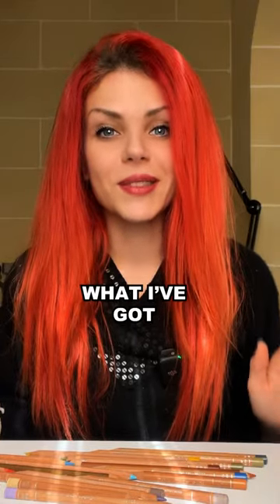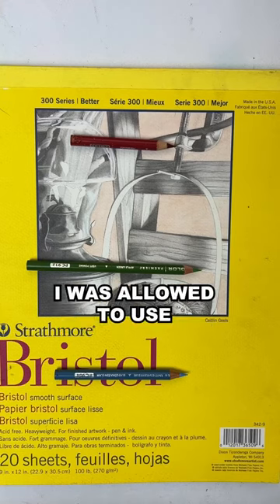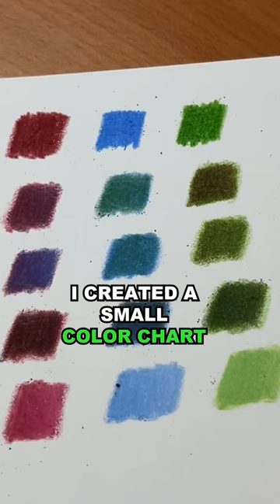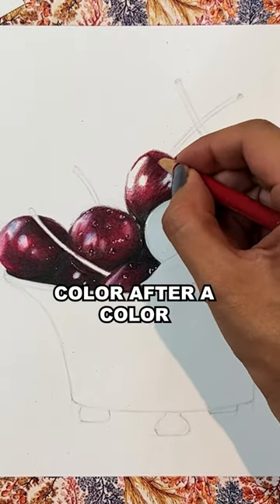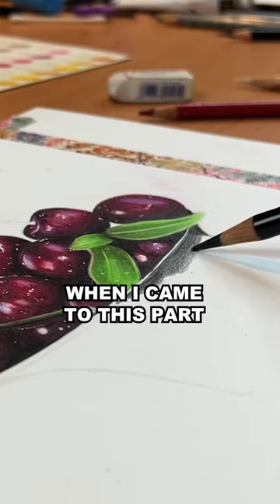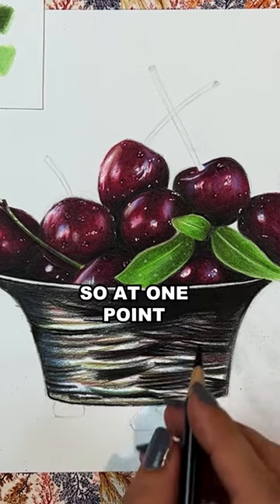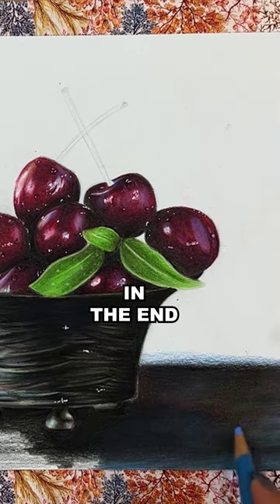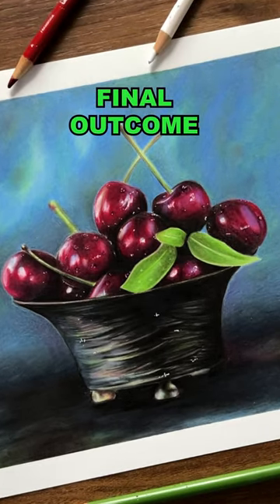I Drew REALISM Using ONLY 3 Colors 🥳🤩